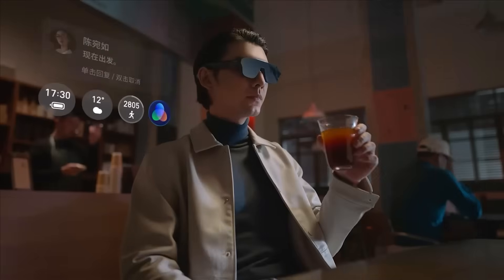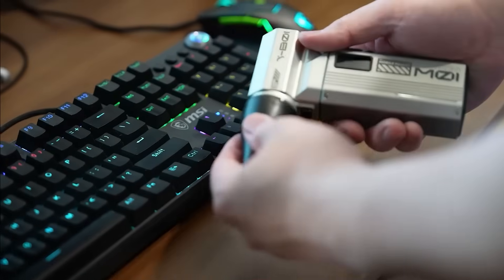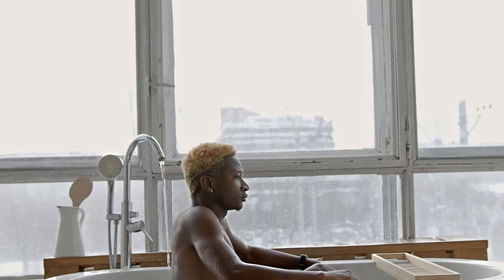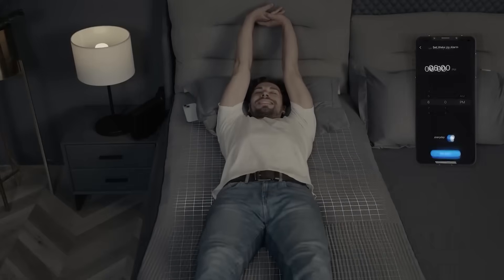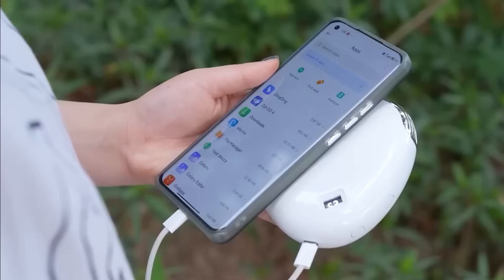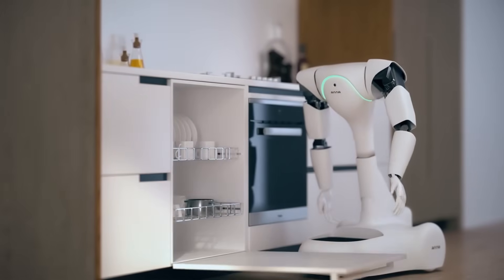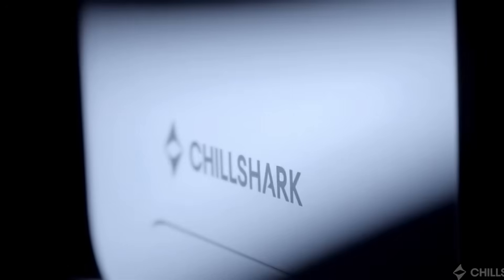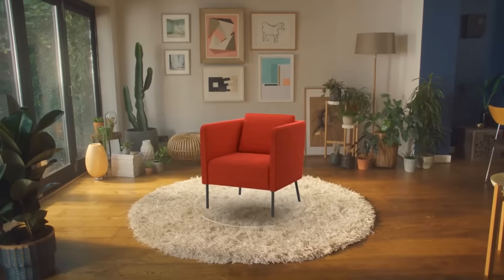10 AI Gadgets Everyone Will Be Using in 2025 You’re Not Ready!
In this video, we reveal the 10 most futuristic AI gadgets that are set to dominate daily life in 2025. These aren't just cool tech toys—they're smart, game-changing tools that will reshape the way we live, work, and think. From wearable AI assistants to emotion-reading devices and smart home tools that anticipate your every move, these gadgets are already here—or arriving sooner than you think.

We’ll explore how each gadget works, who’s building them, and why experts believe they’ll be everywhere within the next year. Whether you're into cutting-edge tech, artificial intelligence, or just want to stay ahead of the curve, this video is your ultimate guide to what’s coming next. These innovations are smarter, faster, and more personal than anything we've seen before.

If you're wondering what AI will actually look like in your everyday life, this list will blow your mind. Some of these gadgets might even replace things you use right now without thinking twice.

What are the top AI gadgets of 2025? What new AI devices are coming out? Which AI tools will be used daily? What is the best AI technology to watch for? How will AI gadgets change everyday life? Watch now to find out!

ai.uncovered.official